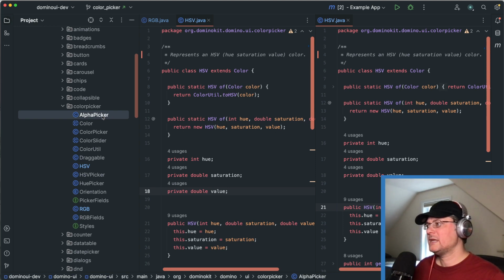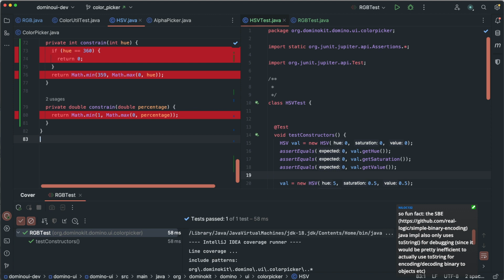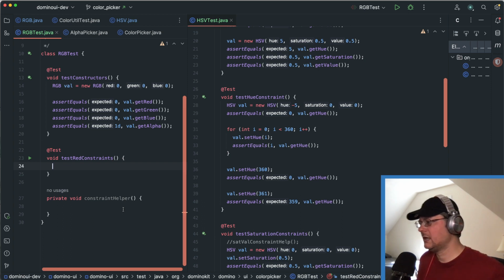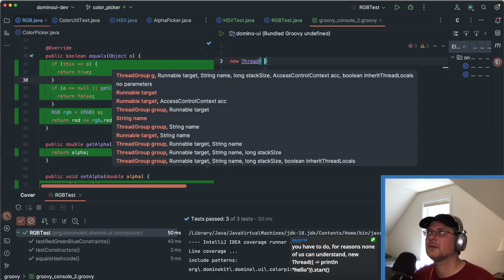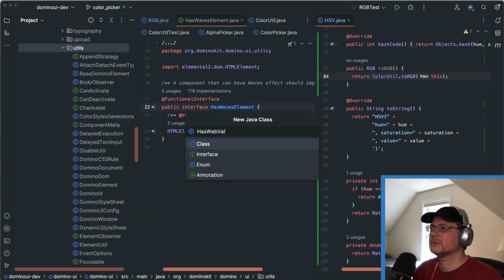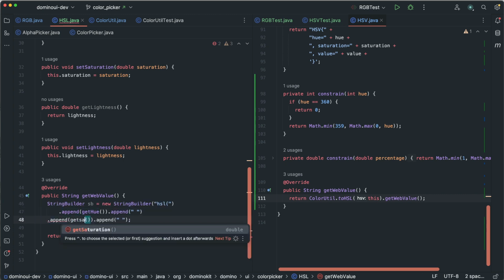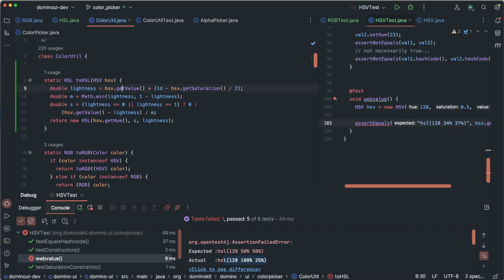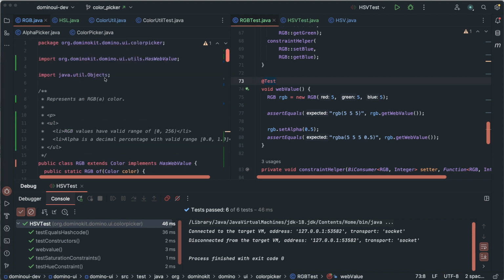Let's Make a Widget - Code Cleanup